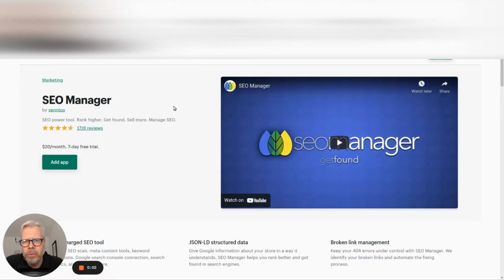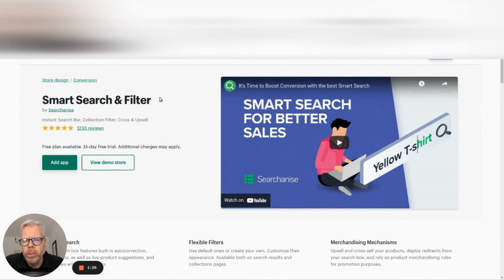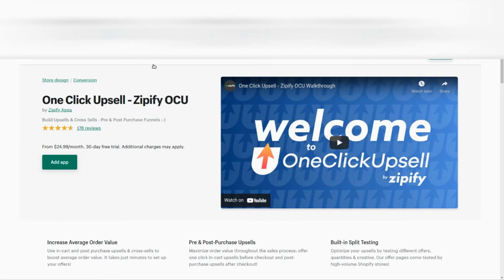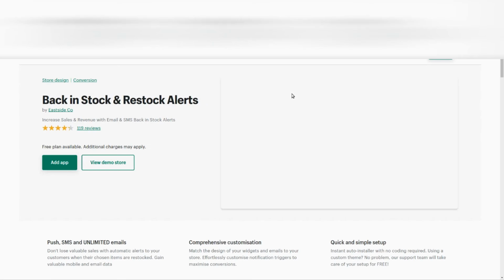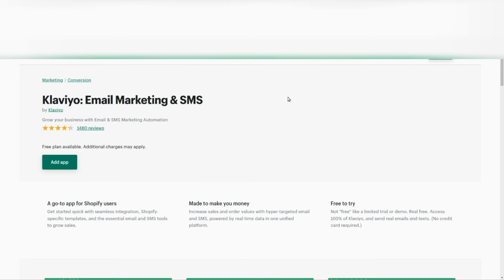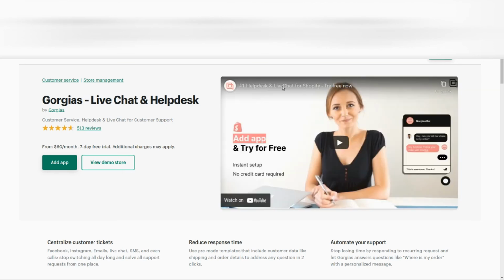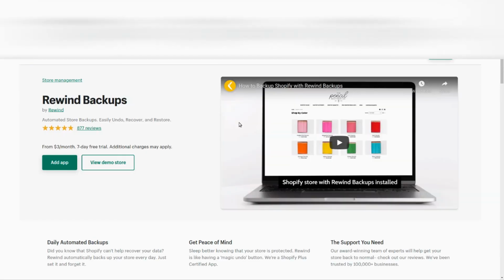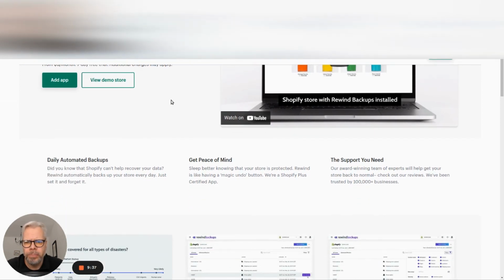Top 9 Shopify Apps 2022 | Ecommerce Revenue TIPS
In this video, I go through the must-have Shopify apps that I use with great success. These apps will help you make more sales and revenue.

You can find a list of the apps down below.

The Must-Have Shopify Apps (2022)

👉 LOVE THE CHANNEL AND WANT TO GROW ON SHOPIFY? HERE ARE SOME NEXT STEPS!

2) FREE STORE REVIEW: Get a FREE video review of your store where I show you 3 conversion blockers costing you ecommerce sales.

3) COMMUNITY & COURSE: Inside GET CONVERSIONS, Shopify merchants like you come together to learn from experts how to turn more website traffic into sales, to meet and support one another, get answers to questions, and more. Our members see an average 50% conversion uplift within weeks of joining us. Members also get free access to the GET CONVERSIONS Masterclass training course (Value: $1,500 USD).

I help Shopify stores convert more visitors into buyers. Add additional sales and revenue to your ecommerce store from your existing traffic — without spending more money on marketing.

Each week you get actionable advice, strategies, and hear from special guests talking about various topics on how to run a profitable business on Shopify.